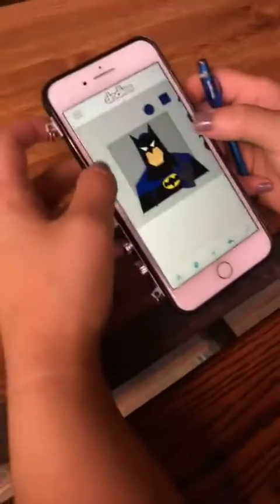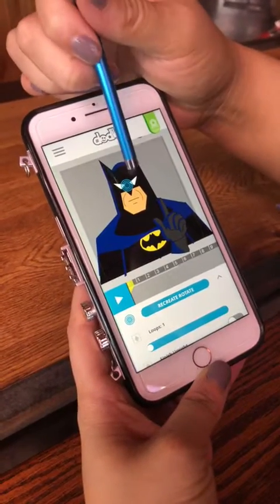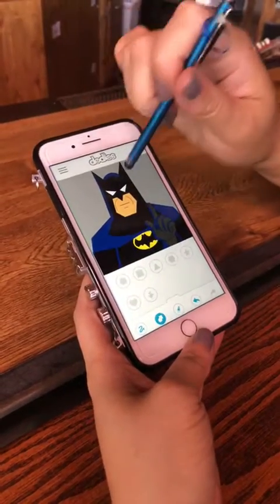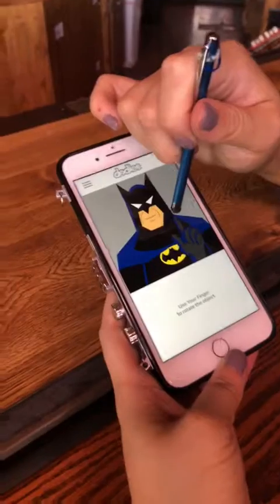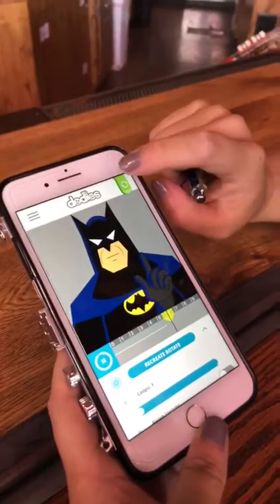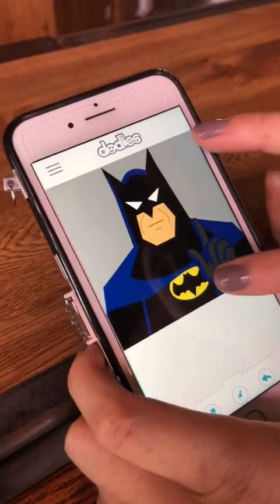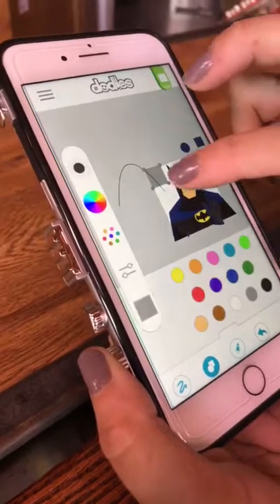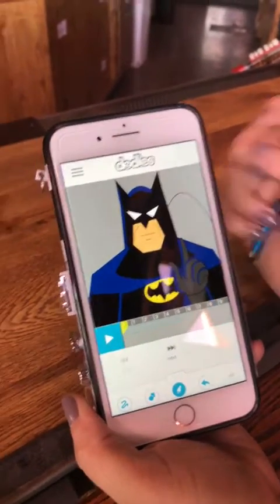Animating Batman: How To do Multi Step Animation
Claudia demonstrates how to animate multiple objects within an animation to create fan art! Ready. Set. Animate! ❤️

Dodles uses it's own proprietary animation tweening process that makes it easier to animate than other motion graphics such as After Effects or Toon Boom and yet much faster than traditional "frame by frame" mobile apps such as Framecast, Flipaclip, Sticknodes and Medibant Paint Pro.